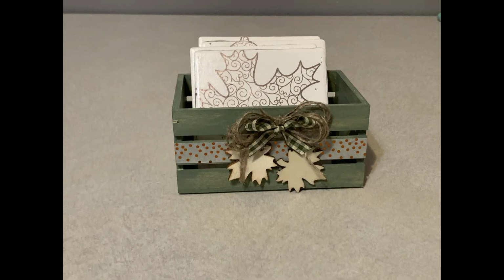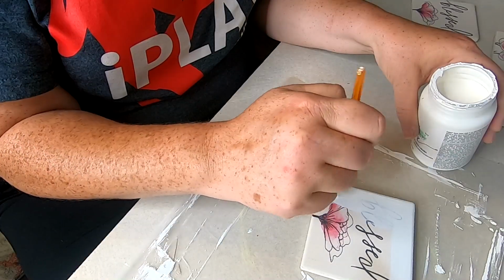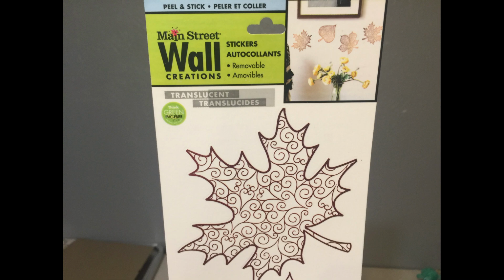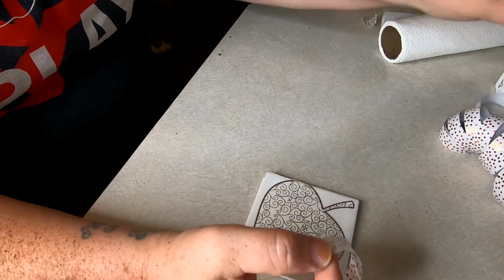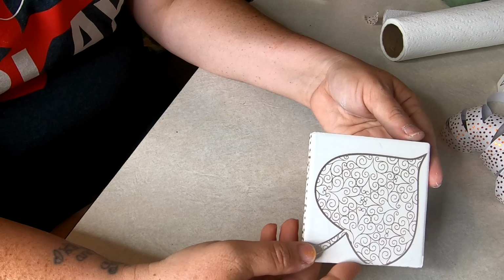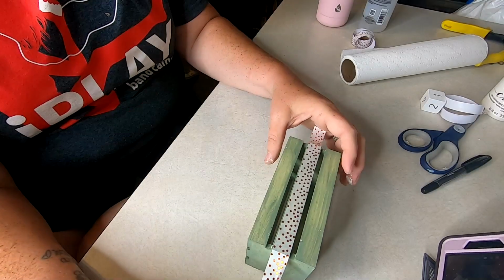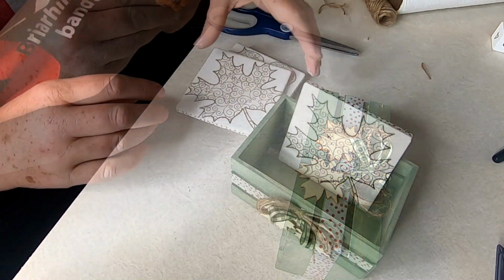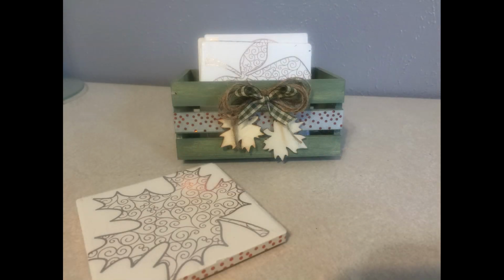Fall Dollar Tree DIY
Hi everyone
I've had a tough time getting this video to upload this evening. We have had some thunderstorms come through and the wind keeps knocking the internet out. Fun times lol. I think it's finally clearing up... and they say 3rd times a charm :)
Rebecca